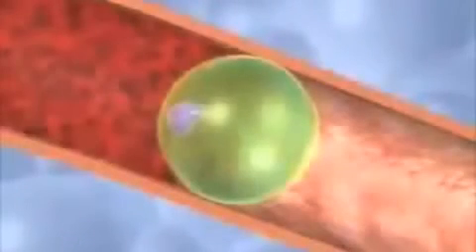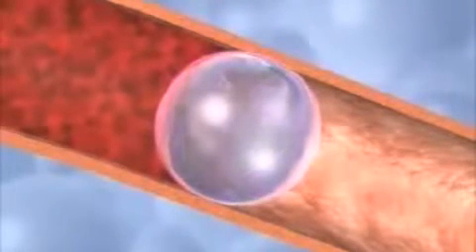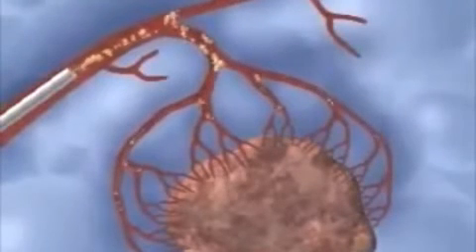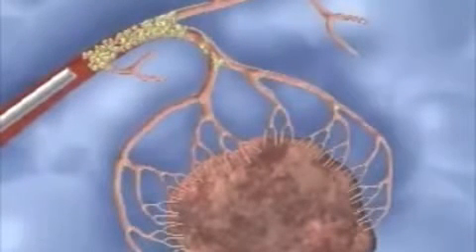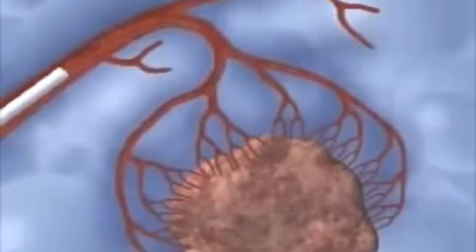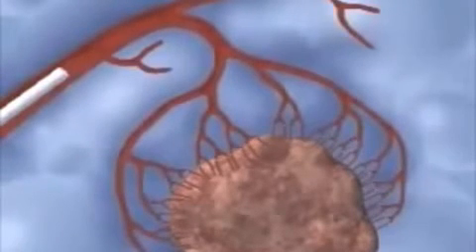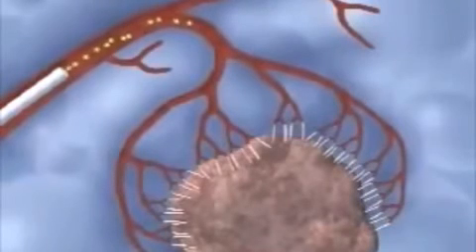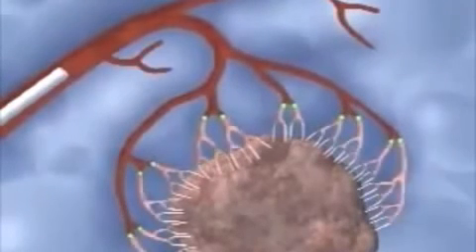Embolização de Mioma Uterino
O mioma uterino ainda é um dos problemas que mais acometem as mulheres. As estatísticas médicas revelam que 50% das mulheres têm ou terão miomas em algum período de suas vidas.

Esses tumores benignos, também conhecidos como fibromas ou leiomiomas, surgem no útero. Os problemas causados por eles -- dores, cólicas, sangramento excessivo, prisão de ventre, perda espontânea de urina, aumento do volume abdominal e ainda dificuldade de engravidar ou de manter uma gestação --alteram a qualidade de vida das mulheres.

A embolização de mioma uterino é o tratamento mais inovador. É um procedimento seguro, que oferece uma recuperação bem mais rápida para as pacientes. Foi descrito pela primeira vez em 1995 por um ginecologista francês e é realizado por especialistas em radiologia intervencionista.